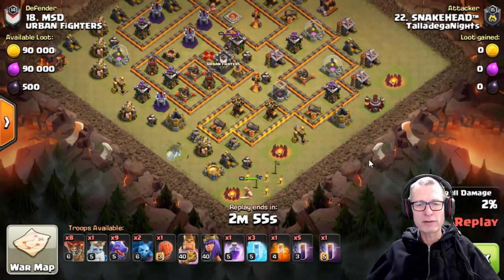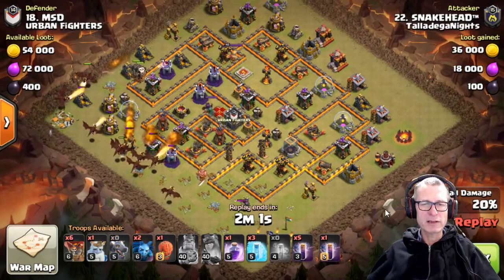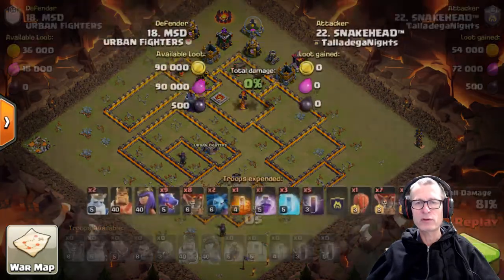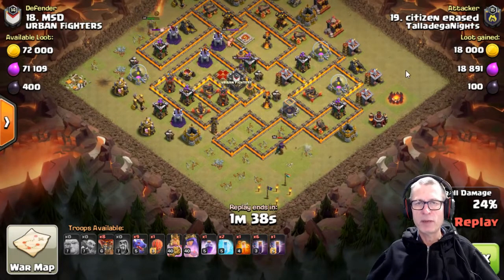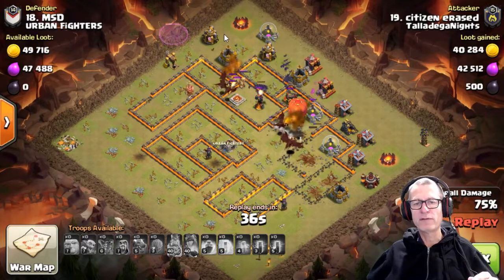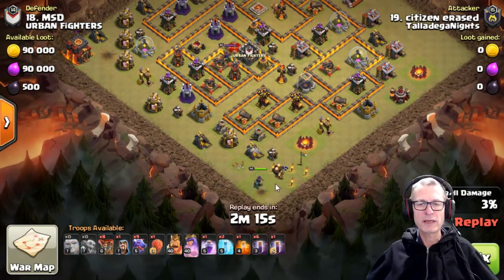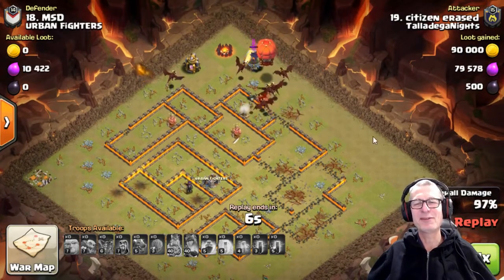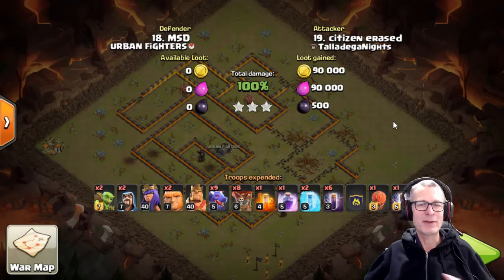Fix That Fail - Failed DragBat Turned into 3 Star DragBat w/ 3 Small Changes.